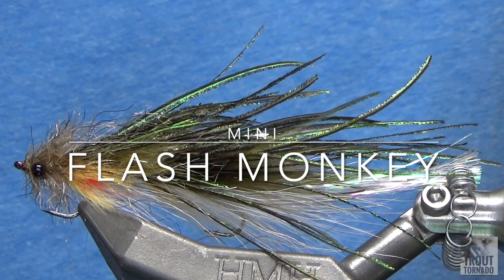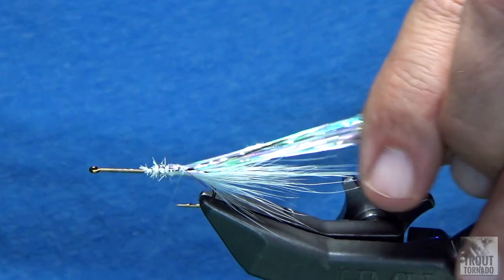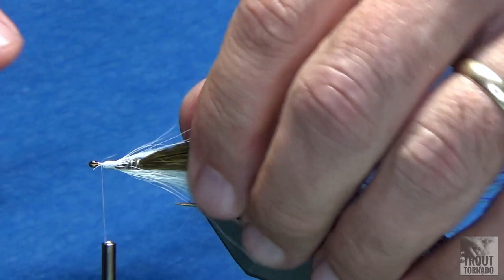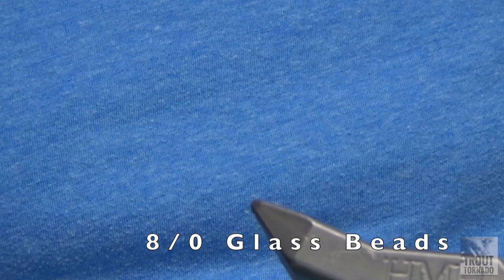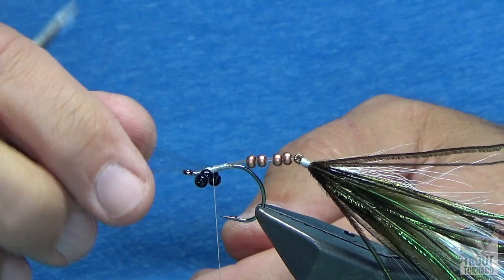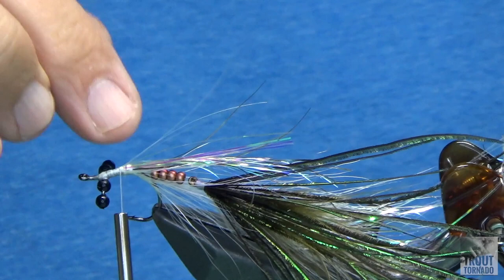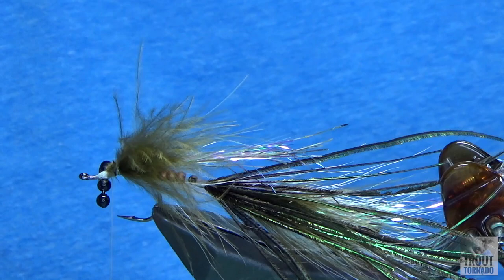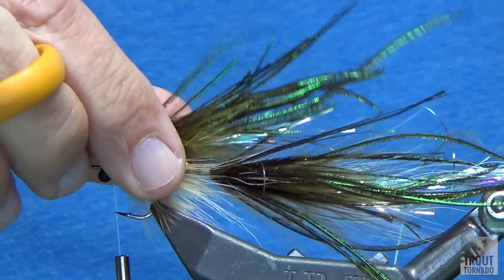Fly Tying: A Highly Productive Streamer that Pisses Fish Off the Mini Flash Monkey!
I give step by step fly tying instructions for tying a Mini Flash Monkey, an articulated pattern light enough to cast on a five weight but big enough to bring out the monster trout or bass! Enjoy!

0:00 Introduction
1:02 Rear Hook - Start Tying
11:58 Front Hook - Into the vice
13:53 Front Hook - Attaching Rear Hook
16:20 Front Hook - Start Tying
26:00 Building Brush / Dubbing Loop
31:15 Front Hook - Applying Head
35:08 Front Hook - Hair Cut
36:05 How I fish it...

Material List
Front Hook - Gamakatsu - 230409 #2
Back Hook - Daiichi - 2460 #4
Flash Material #1 - Flashabou Mirage
Flash Material #2 - Flashabou Silver
Flash Material #3 - Flashabou Pearl
Peacock Herl - UV Natural
Marabou - Cream
Marabou - Olive
Throat - Laser Dub Red
Brush - Just Add Water 5" Bronze Back

Special thanks to Russ Maddin who created the Flash Monkey platform, with out Russ we would not have the mini! You can check out his tandem monkey video